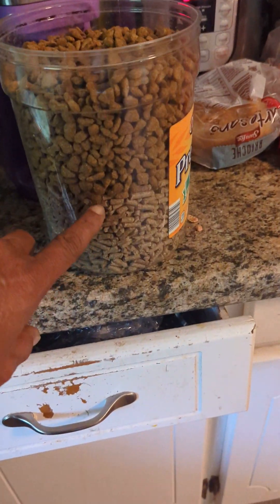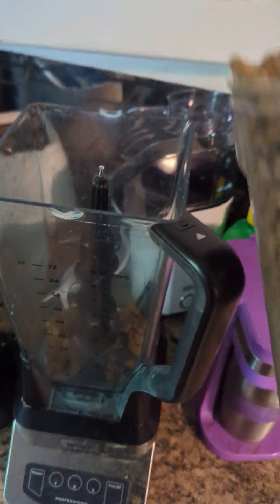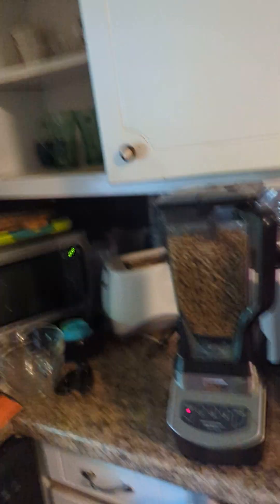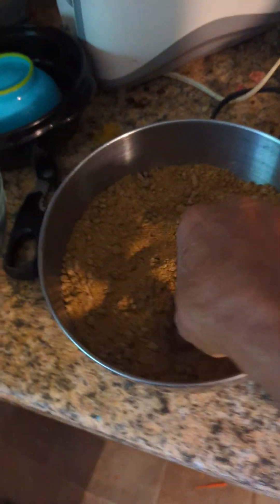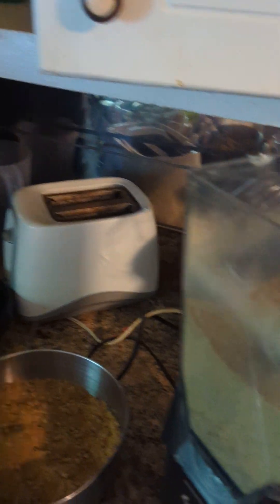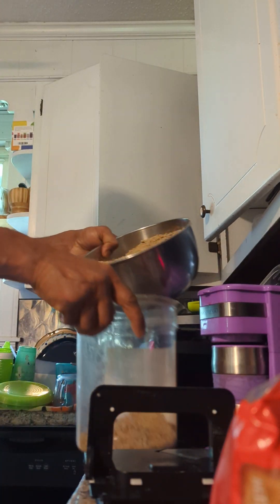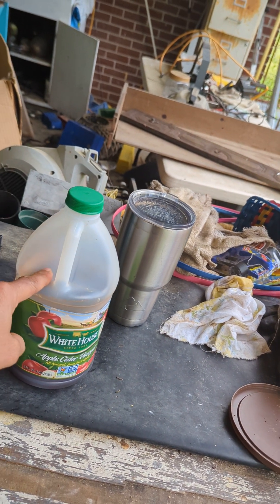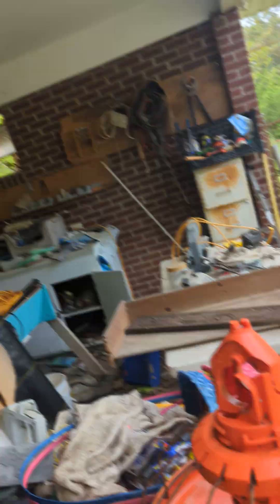DIY homemade peachick feed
If you're raising peachicks on your farm, it's important to provide them with a well-balanced diet to ensure healthy growth and development. While there are commercial feeds available specifically for peachicks, you can also make your own homemade feed using simple ingredients like cat food and all stock feed.

To make your own peachick feed, you can mix half cat food and half high protein all stock feed. Cat food is high in protein, which is essential for young birds to grow and develop properly. The all stock feed contains a variety of grains and nutrients that can provide additional nutrition for the peachicks.

To prepare the feed, start by mixing the cat food and all stock feed in a large container or bucket. Use a ratio of 1:1, meaning equal parts of each ingredient. Mix the ingredients thoroughly until they are well combined.

When the chicks are too young you can blend the feed in a blender to a finer mix so it will be easy for them to eat.

You can then feed this mixture to your peachicks on a regular basis, providing fresh feed every day. You can also supplement their diet with fresh fruits and vegetables to provide additional nutrients.

It's important to note that while homemade feeds can be a cost-effective option, it's always a good idea to consult with a veterinarian or poultry expert to ensure that your peachicks are receiving a well-balanced diet. They can also provide guidance on how to adjust the feed as the birds grow and develop.

By making your own peachick feed, you can provide your birds with a nutritious and well-balanced diet, while also saving money on commercial feeds.